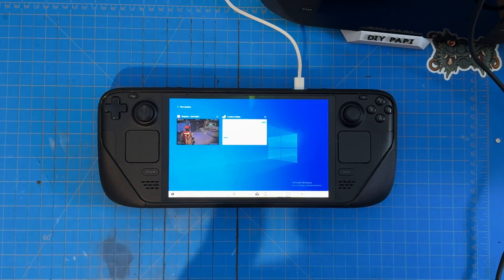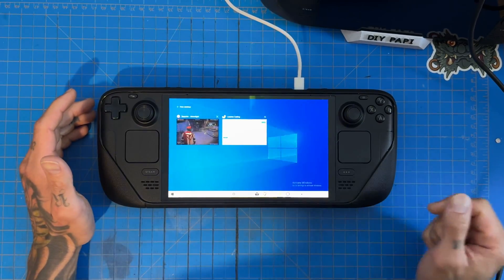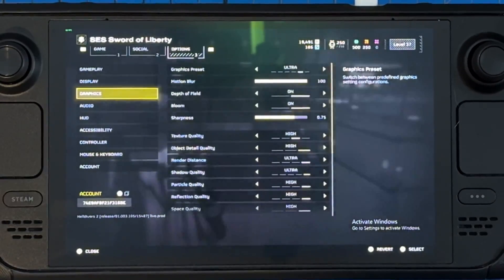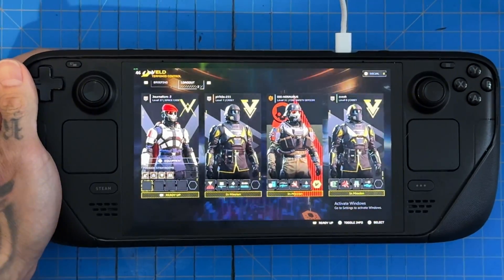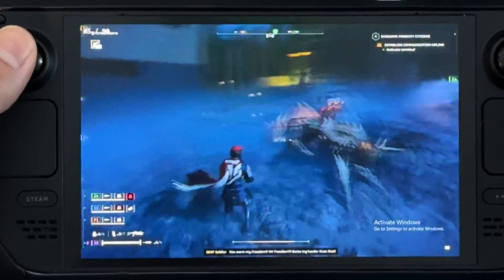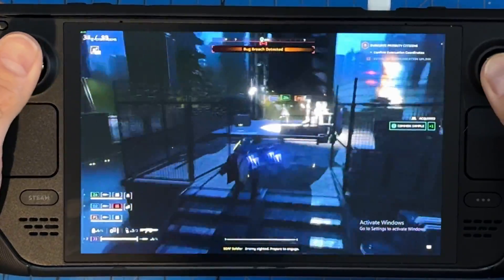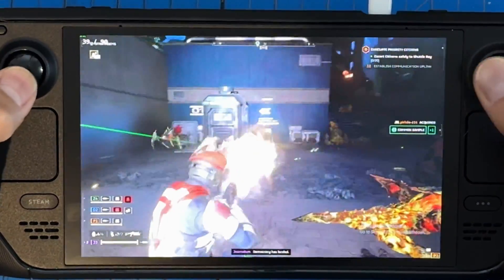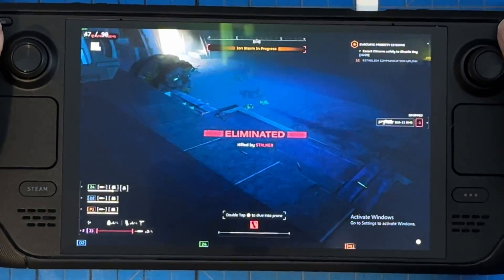Lossless Scaling On Steam Deck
Moonlight to a steam deck then lossless scaling